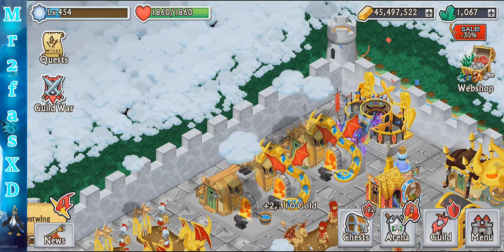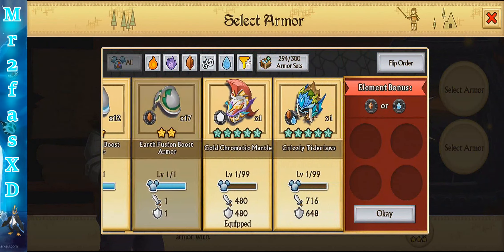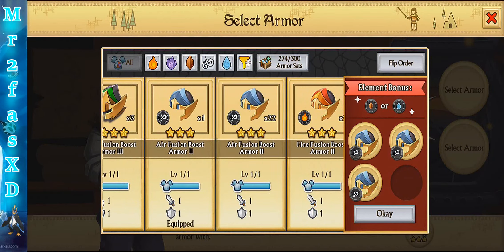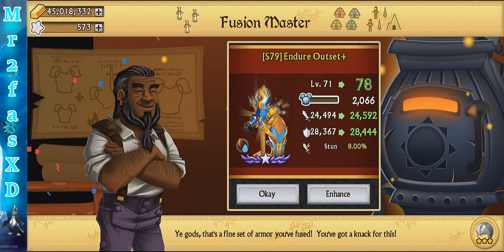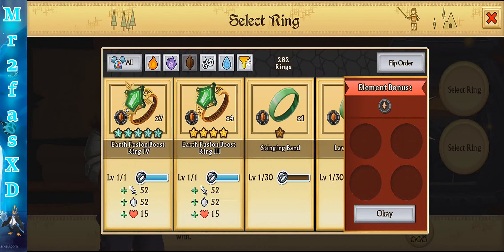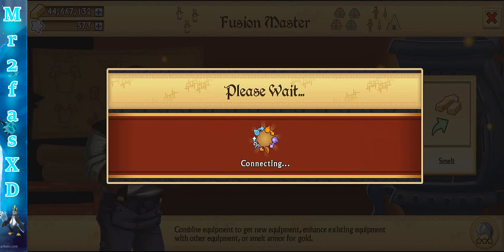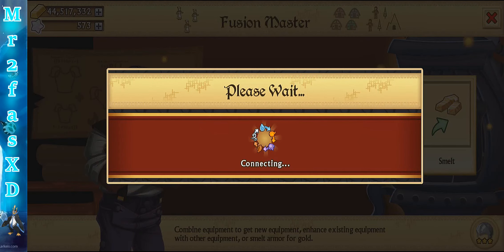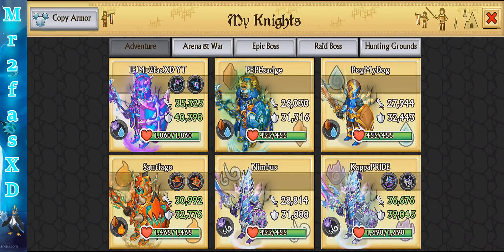Knights and Dragons - [S79] Endure Outset+ Enhancing!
(WCZ-BFN-BWV)